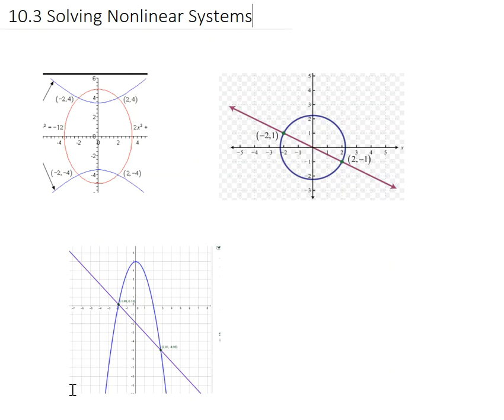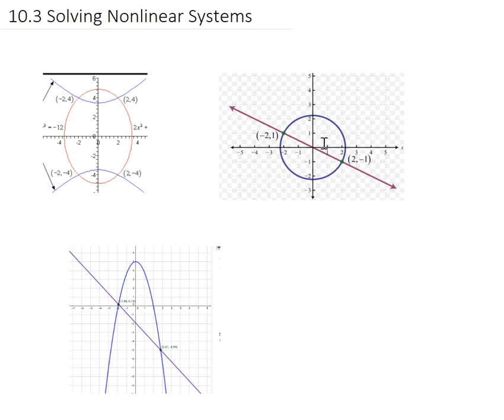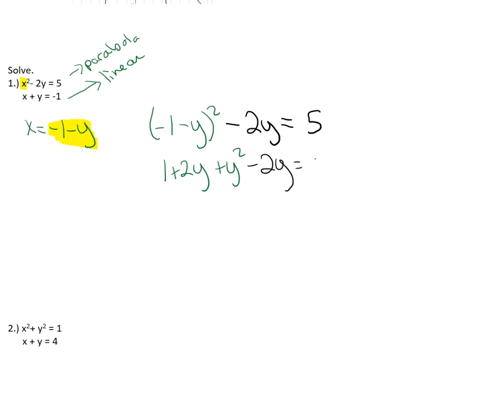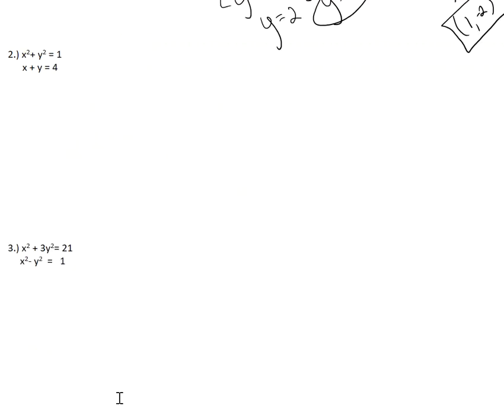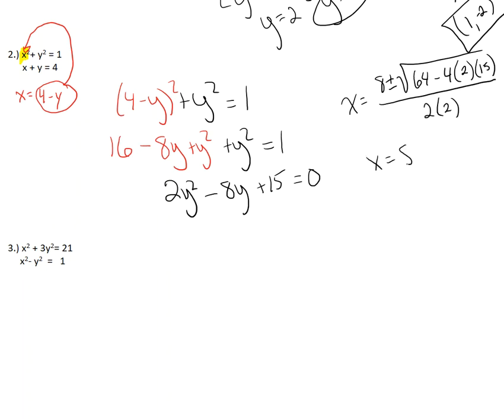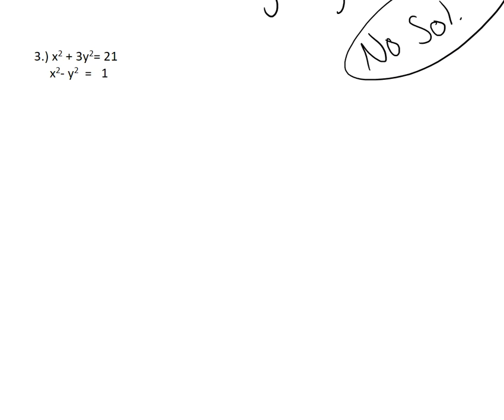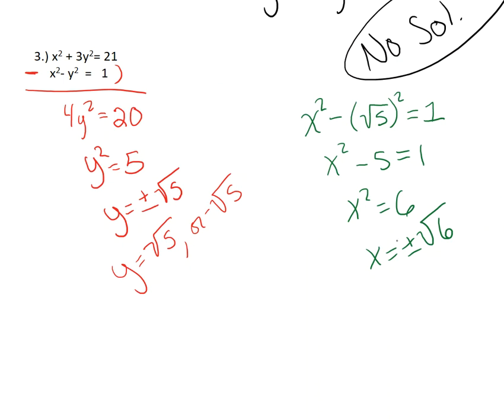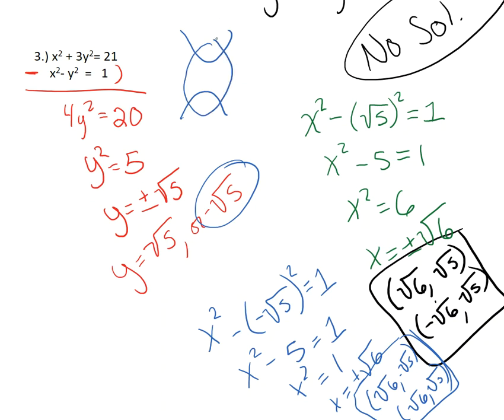10.3 Solving Nonlinear Systems